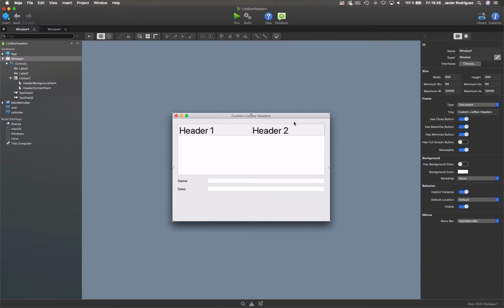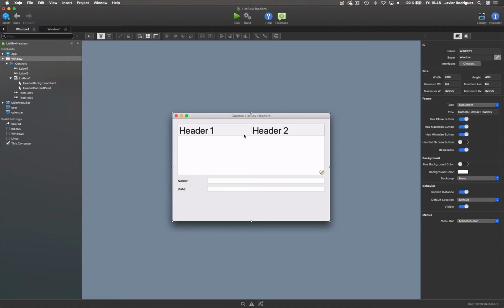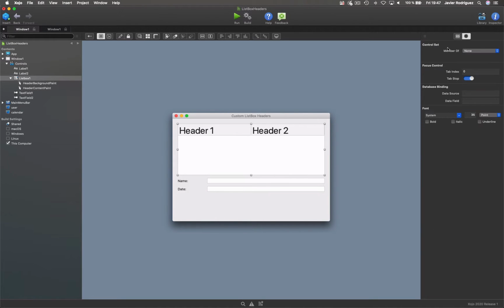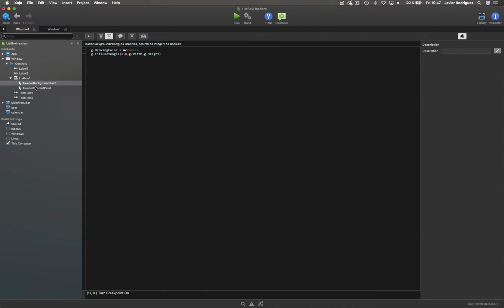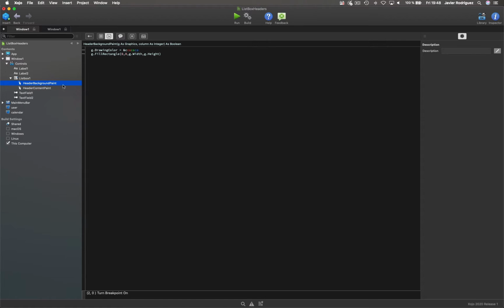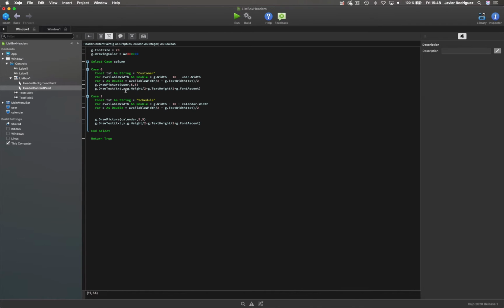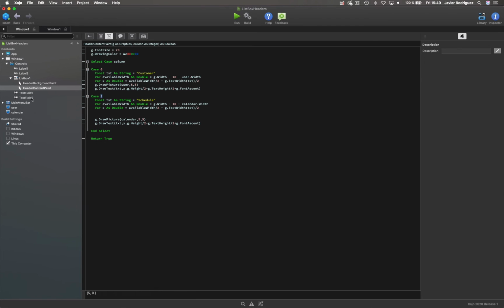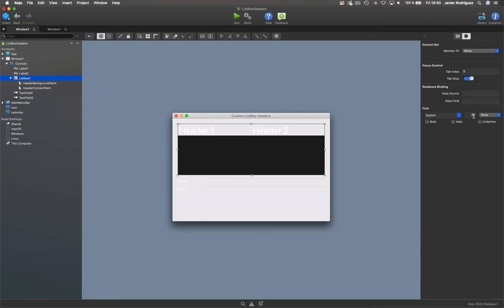Customized Listbox Headers in Xojo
Watch a 5 minutes demonstration of the new customized listbox headers feature from Xojo 2020r1!